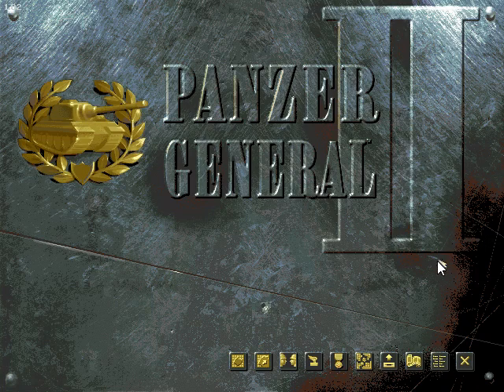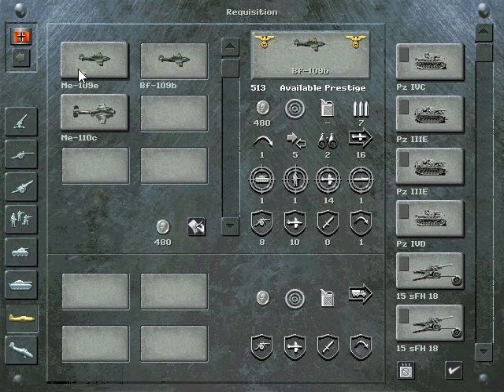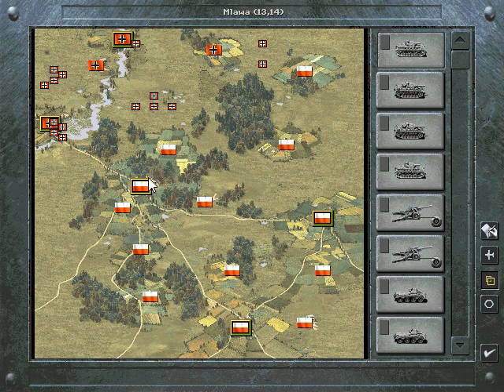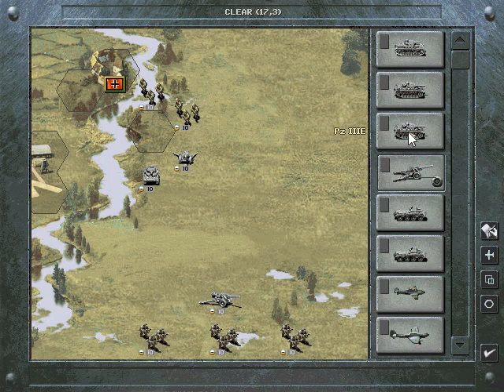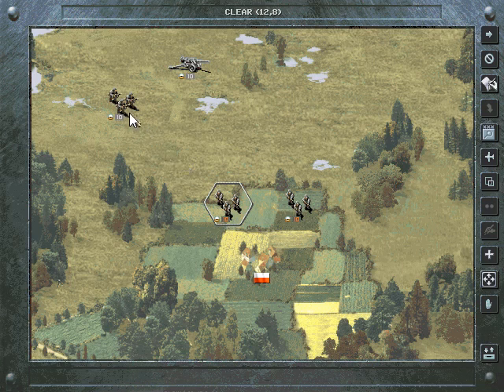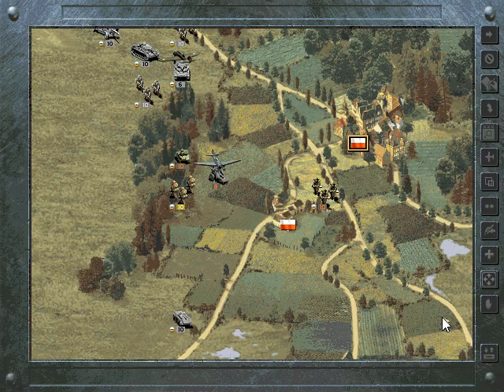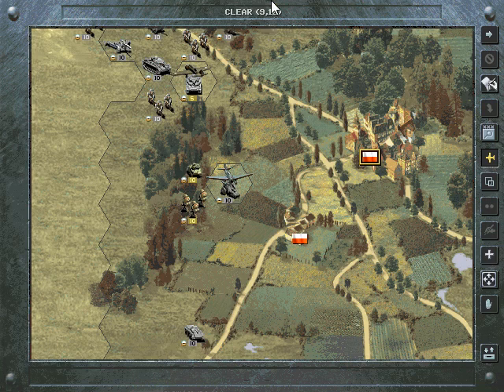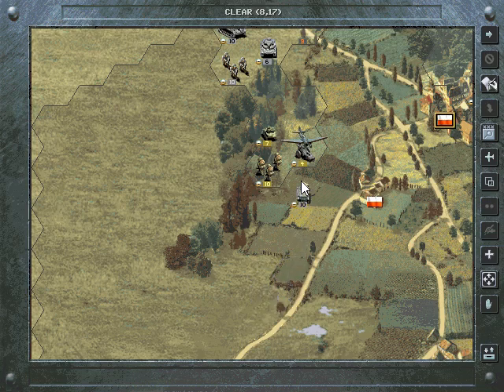Panzer General II Poland Scenario Part 1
First of three videos playing through the Poland scenario in the Blitzkrieg campaign.